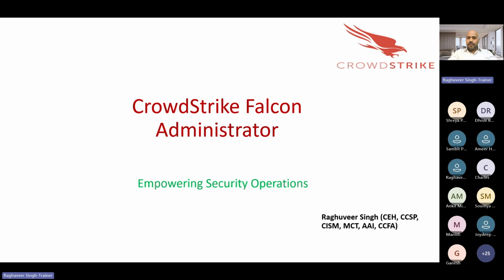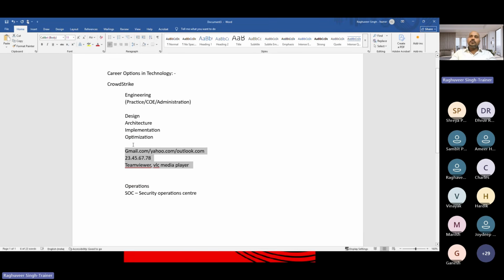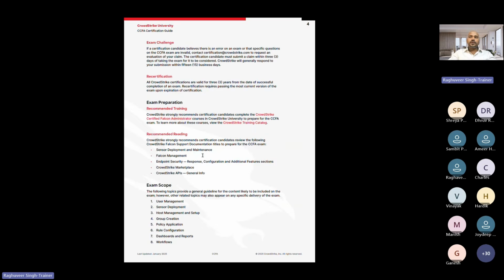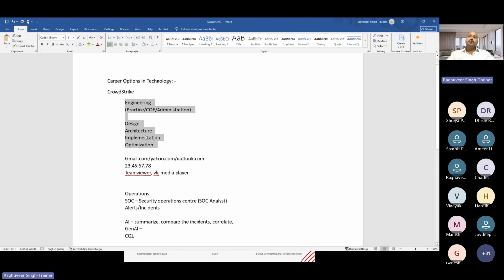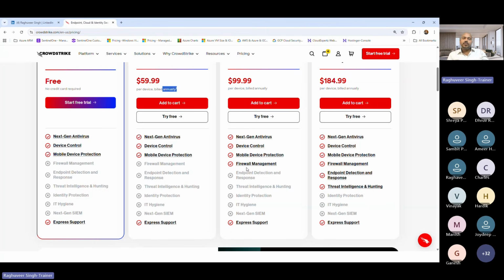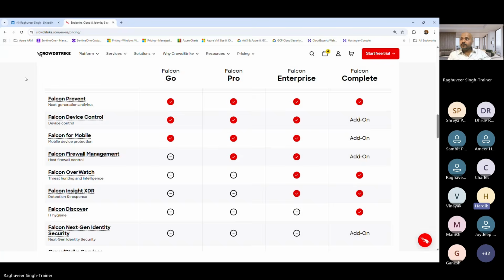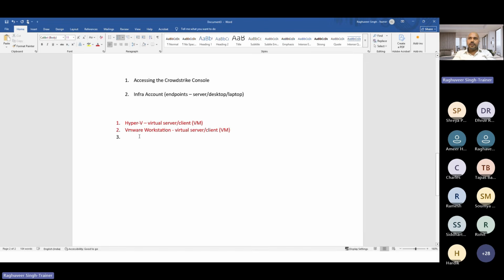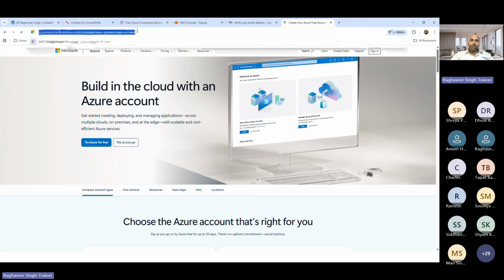1. CrowdStrike CCFA Training - Introduction & Exam Overview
This session marks the beginning of the CrowdStrike Certified Falcon Administrator (CCFA) training series. In this introductory session, we provide an overview of the CCFA certification, explain the exam structure, discuss the certification pathway within CrowdStrike, and walk through the key exam objectives.
Participants will also get an introduction to CrowdStrike University, licensing models of the Falcon platform, and how the training labs will be structured. The session concludes with guidance on creating an AWS Free Tier account, which will be used for endpoint provisioning in the upcoming hands-on sessions.

1. CCFA Certification Introduction
• Overview of the CrowdStrike certification track
• Exam structure, format, and important instructions
• Certification fees and additional details
• How the CCFA certification fits into the CrowdStrike learning path

2. CCFA Exam Objectives Overview
• User Management
• Sensor Deployment
• Host Management and Setup
• Group Creation
• Policy Application
• Rules Configuration
• Dashboards and Reports
• Workflows

3. CrowdStrike University Overview
• Learning resources available through CrowdStrike University
• Certification preparation guidance

4. Career Opportunities with CrowdStrike Technology
• Roles such as SOC Analyst, Threat Hunter, Security Engineer, and Incident Responder
• Importance of EDR expertise in modern security operations

5. CrowdStrike Falcon Licensing Overview
• Falcon Go
• Falcon Pro
• Falcon Enterprise
• Brief explanation of capabilities and pricing approach

6. Accessing the CrowdStrike Falcon Console

7. Lab Environment Preparation
• Why AWS is selected for the training lab environment
• Benefits of AWS for endpoint provisioning and testing
• Creating an AWS Free Tier account for upcoming practical sessions

In the next session, participants will begin the hands-on portion of the training by provisioning endpoints in AWS and deploying the CrowdStrike Falcon sensor.

💬 Drop your questions in the comments-I’ll personally respond and guide you.